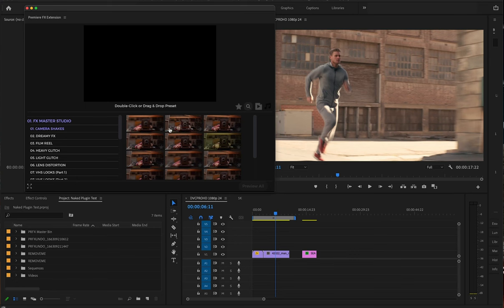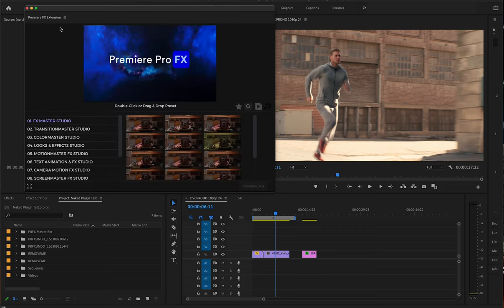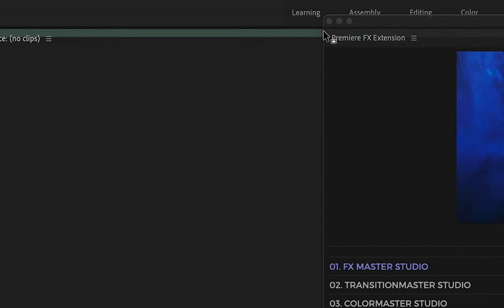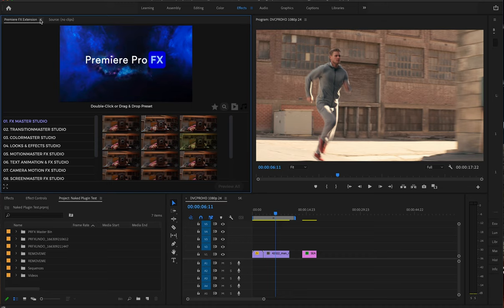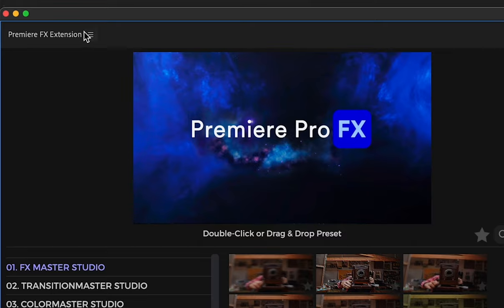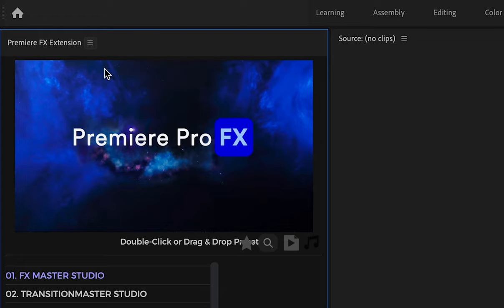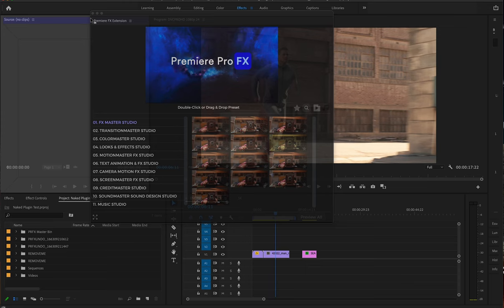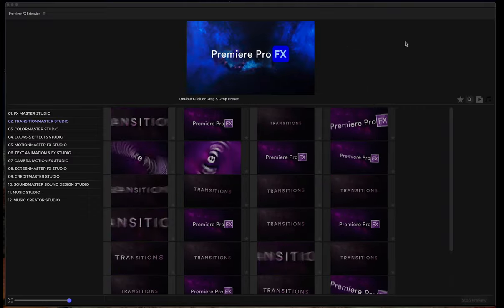Docking and Undocking Premiere Pro FX to your Adobe Premiere Pro Interface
✨ The Only Premiere Pro Plugin You’ll Ever Need! ✨ Premiere Pro FX:
➜ NEW RELEASE!

Here is a quick look of how to dock and undock your Premiere Pro FX Plugin Extension inside Adobe Premiere Pro.

Premiere Pro FX is a revolutionary plugin extension add-on for Adobe Premiere Pro.

10,000+ Ready-Made FX, Transitions, Colors, Looks& FX Builders, Text & Motion Animations, Screen FX, Camera Moves, Credits Builder,  Sounds, Music Elements packed inside. All built into one simplified plugin extension for Adobe Premiere Pro.

Premiere Pro FX Includes:

10K+ Visual Effects - Sounds - Music - Music Elements